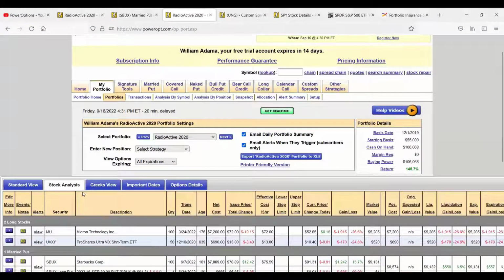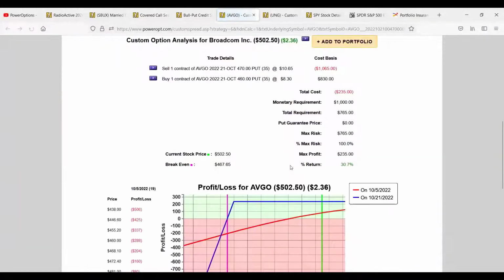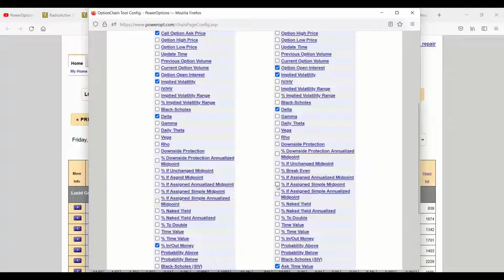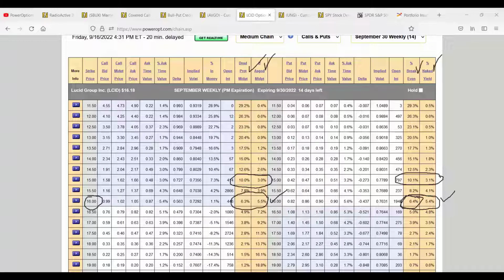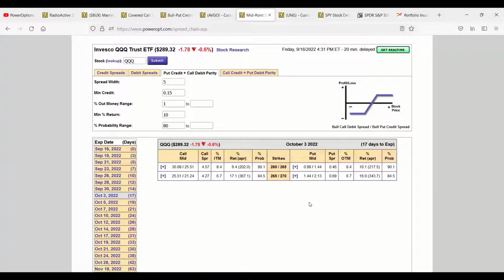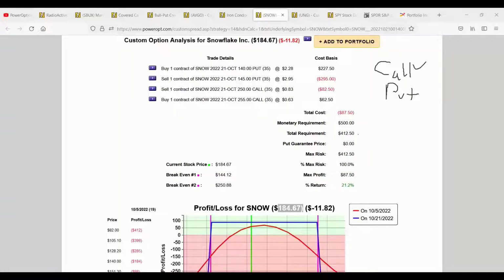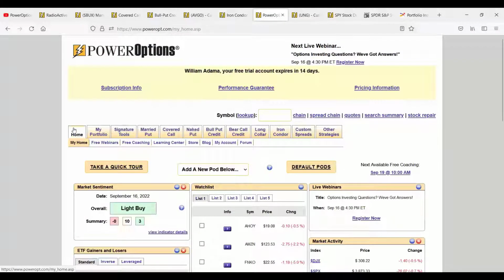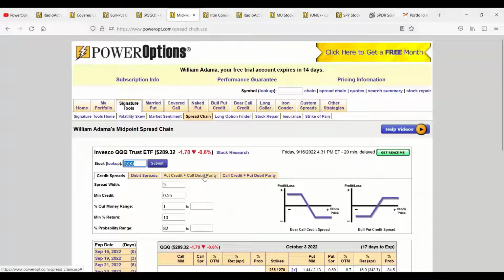Analyzing Parity Trades on PowerOptions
In this video we compare the different ways investors can compare Parity trades - risks, returns, obligations - manually or using direct tools on the PowerOptions platform:

1.  Manually using the Profit and Loss chart to view Parity of Covered Calls vs. Naked Puts and Spreads (0:00 to 4:10)

2.  Using the Option Chain for quick comparison of return and downside protection for Covered Calls vs. Naked Puts (4:15 to 6:55)

3.  Using the Signature Spread Chain Tool to view the Parity of Vertical Spreads (7:00 to 9:30)

4.  Manually evaluating the Parity of Iron Condor vs. All Call or All Put Condor (9:31 to 13:50)

5.  Review of evaluating Parity Trades on PowerOptions (13:50 to End)